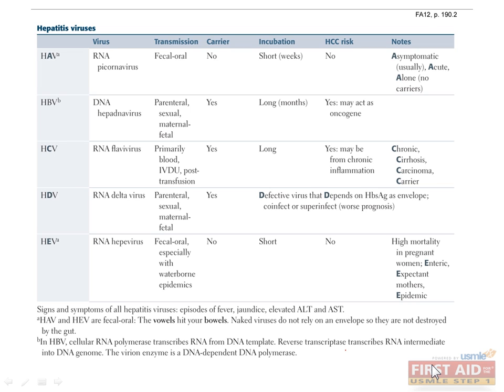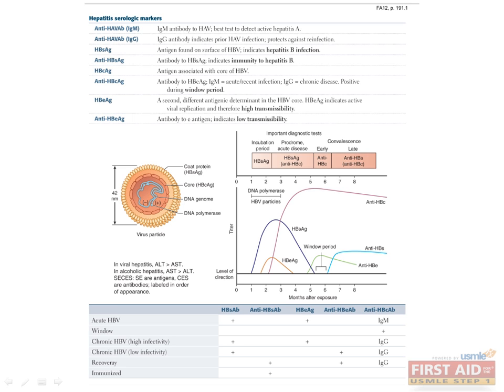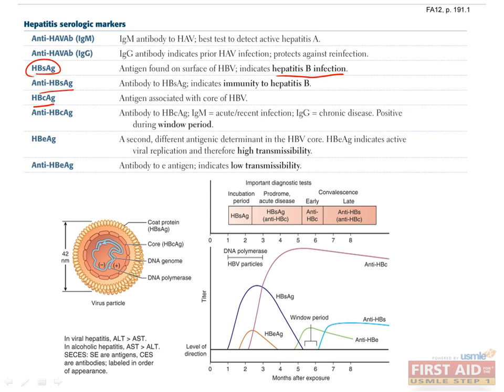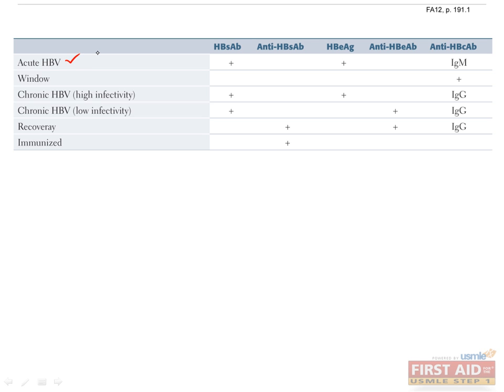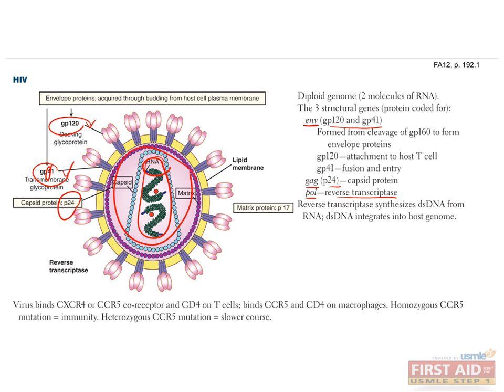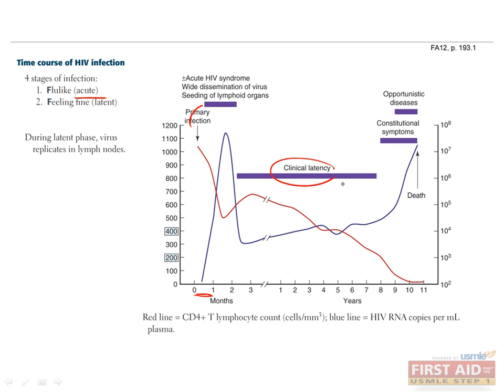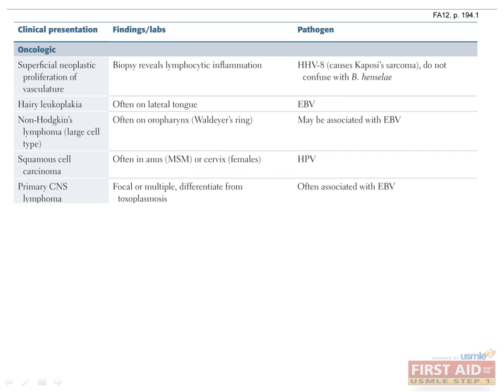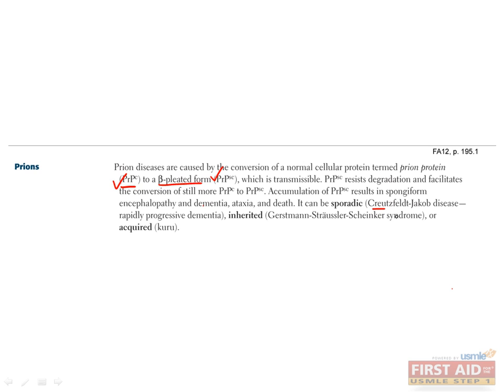15 Microbiology Virology Part 4